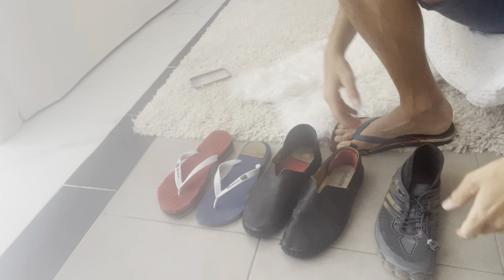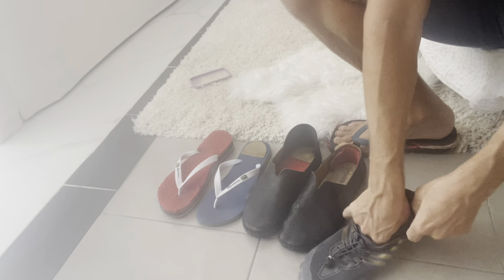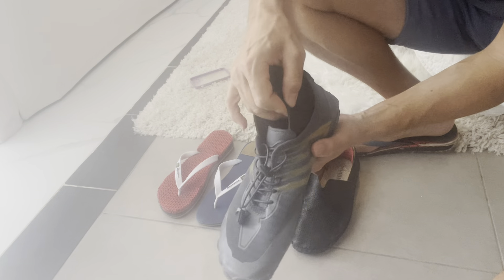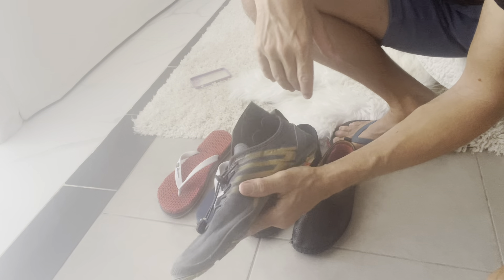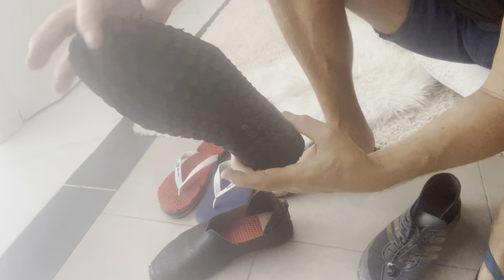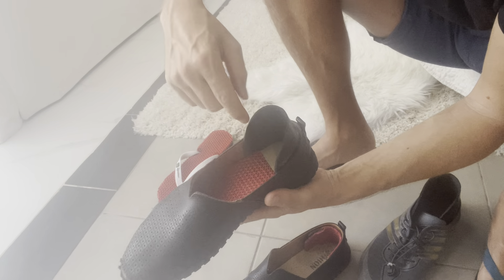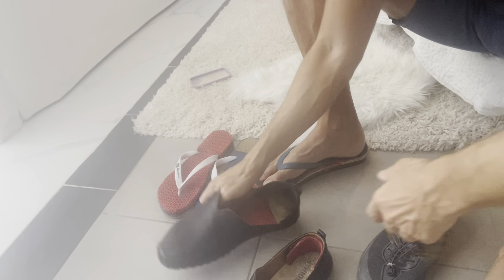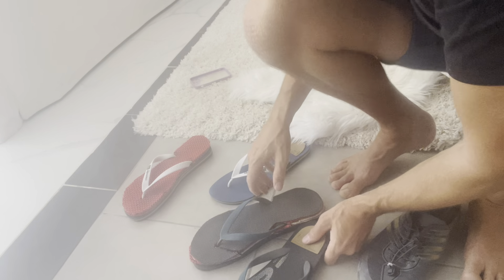How I modify my shoes for leg length discrepancy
Not doctor's advice of course ;-)

It's just another video of how I modify my shoes.